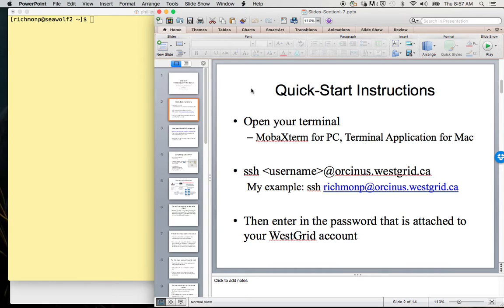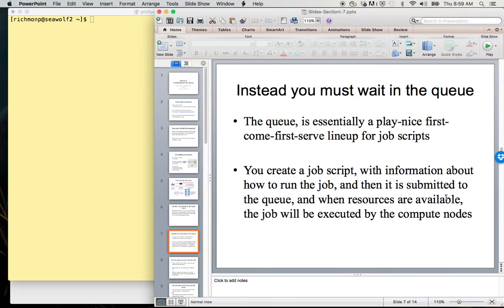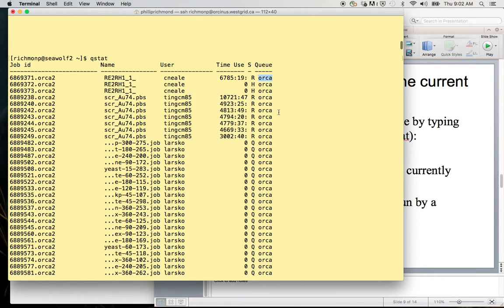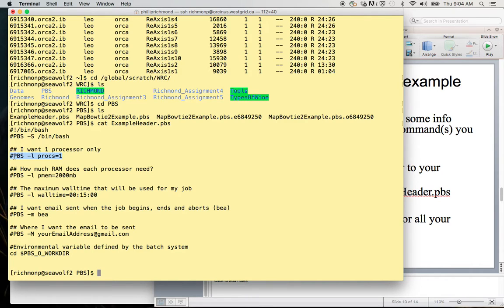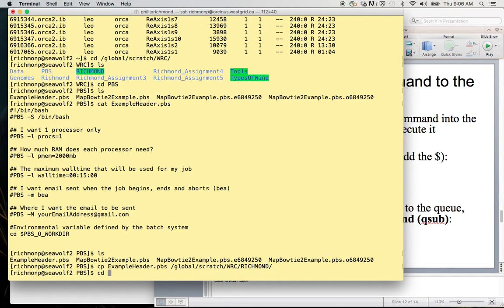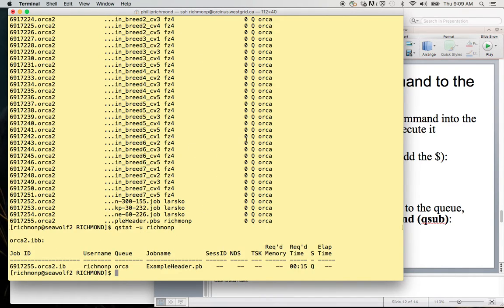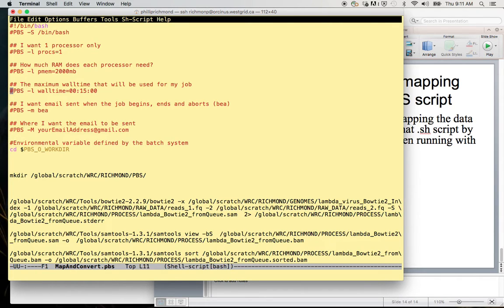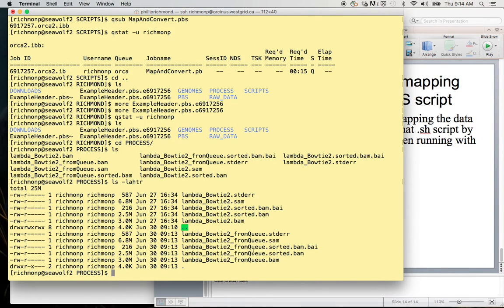Section I 7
Section I-7 of Phillip Richmond's Introduction to Bioinformatics Analysis. Interacting with the Job Scheduler.